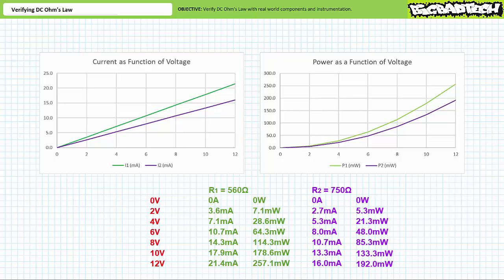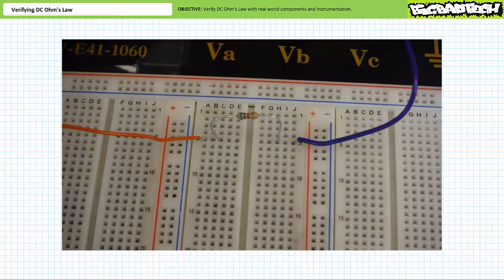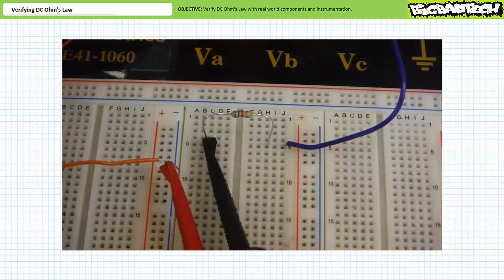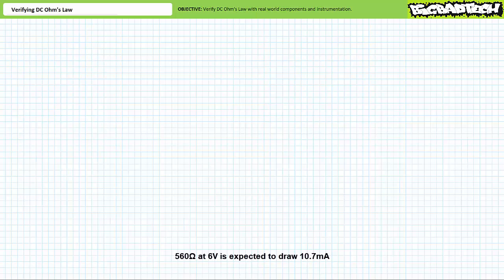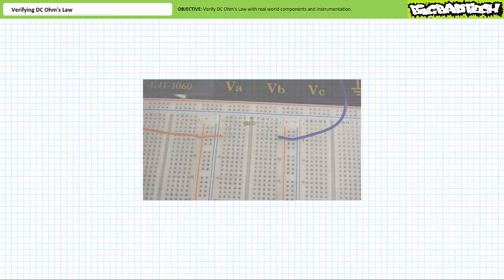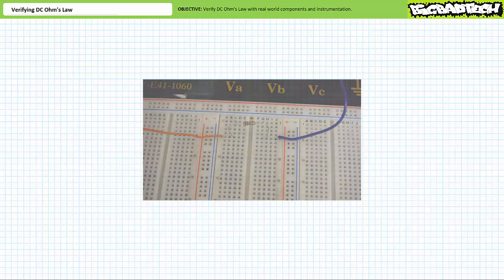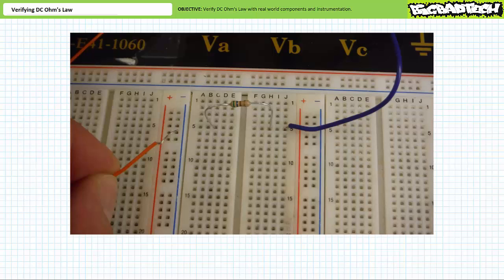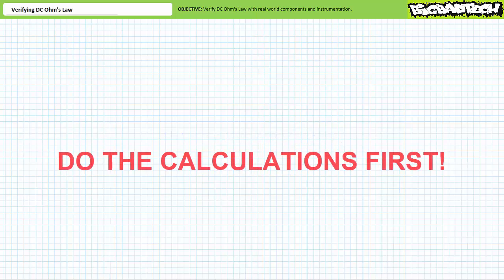Verifying DC Ohms Law (Part 2 of 2)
In this lesson we'll demonstrate and verify DC Ohm’s Law using real world components and instrumentation. We’ll see how well our theoretical calculations match our actual observations. Additionally, we’ll take a look at a couple simple troubleshooting scenarios. (Part 2 of 2)